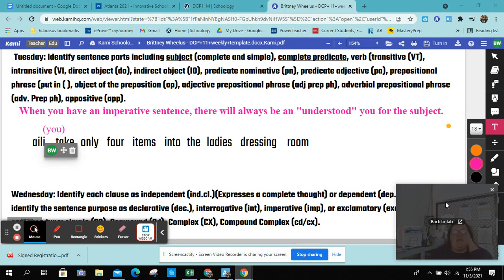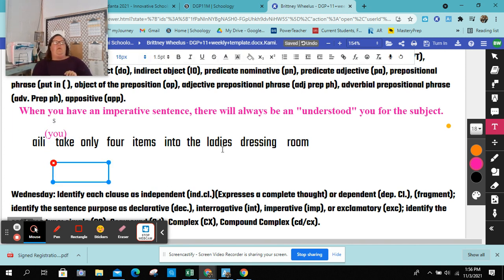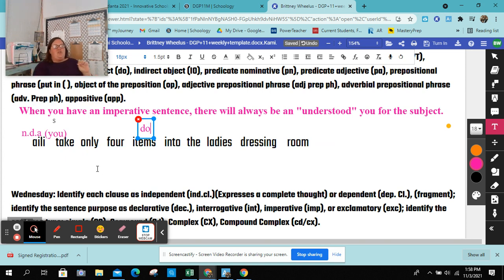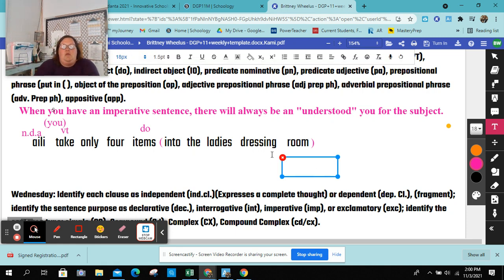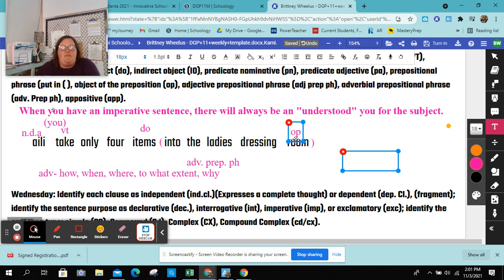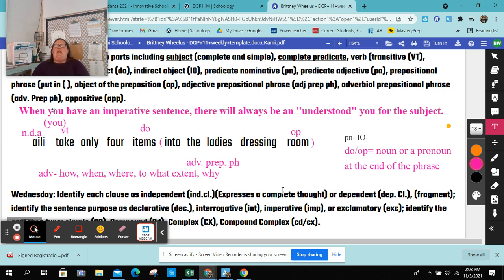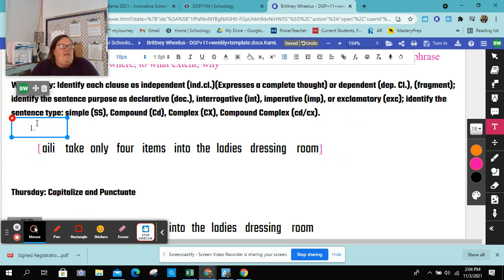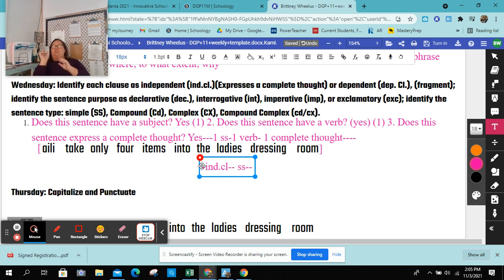Wed. Nov 3, 2021 -DGP11